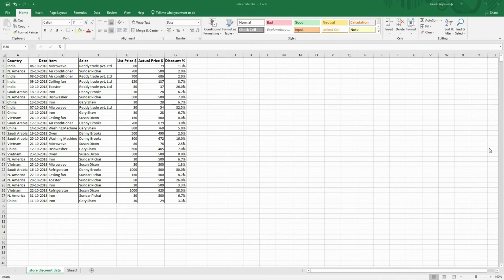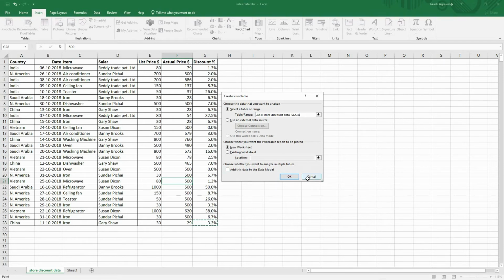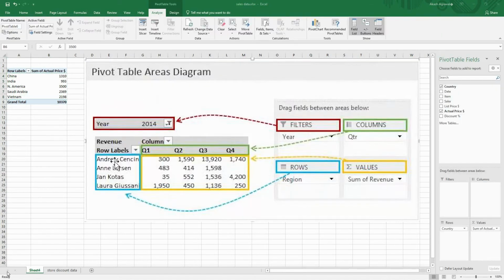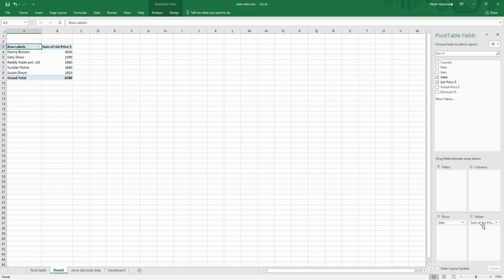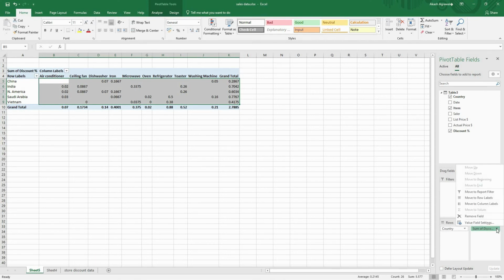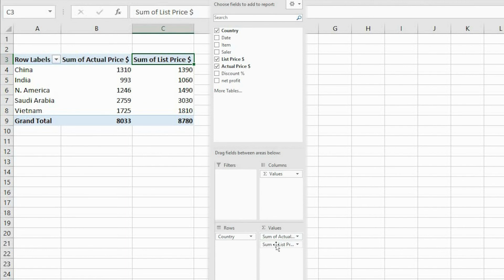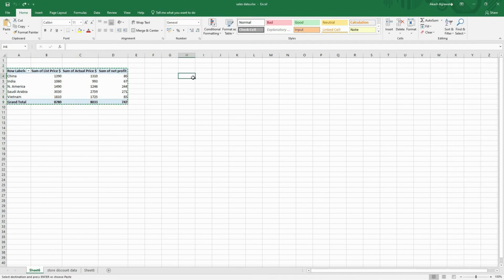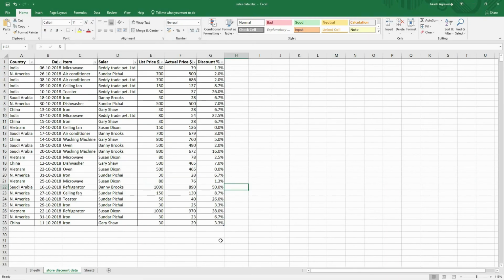What are pivot table | Pivot table for Beginners. | MS Excel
The basics of Pivot Table in Excel.

This video was made for assignment purposes so it may not cover all the points related to the pivot table.